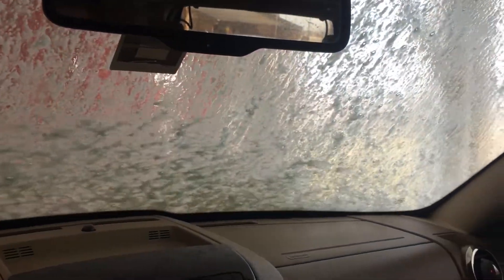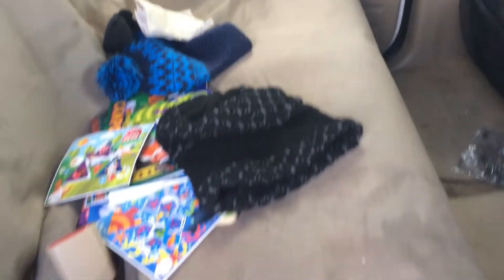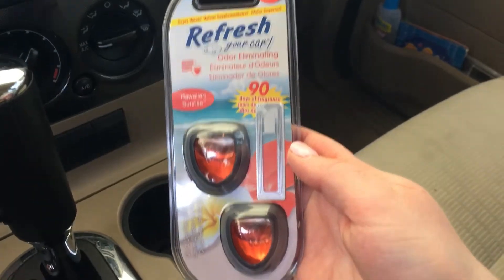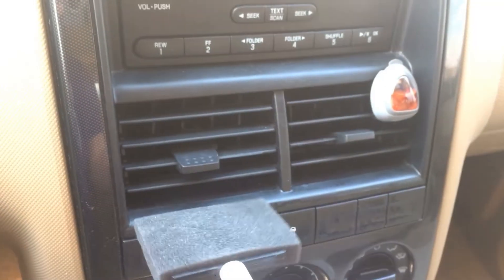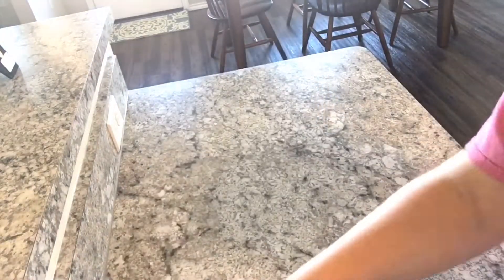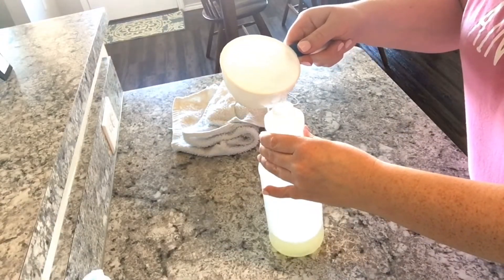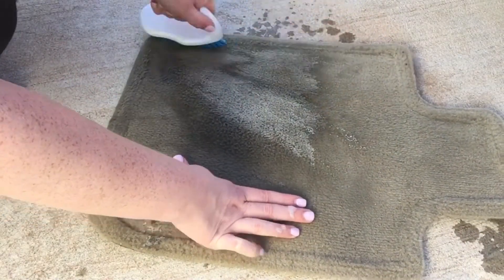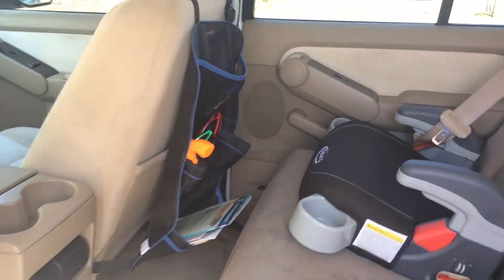Clean With Me Car Edition // Cleaning Motivation // Car Clean With Me // Speed Cleaning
Hi Everyone! Welcome to our family! Don’t forget to tap on the bell to always get notified of when we upload a new video!

Heather
Zach
Kannon
Kaden
Gage
Felix
Ollie

My name is Heather and I am an outnumbered mama in a house full of boys 💙

*All opinions are my own and all products are purchased by me unless stated otherwise.